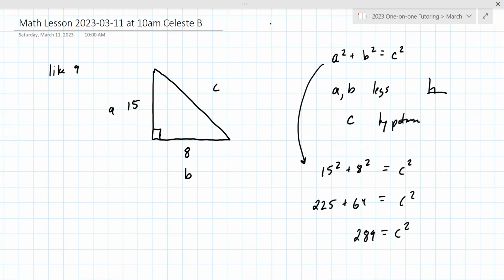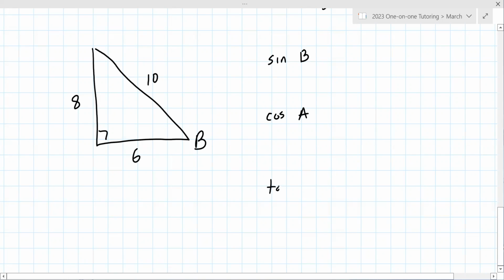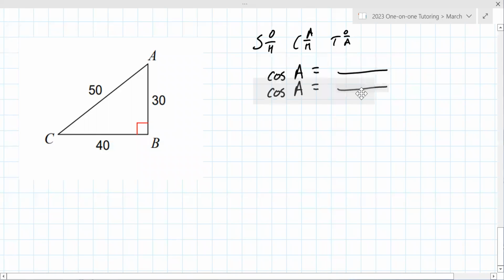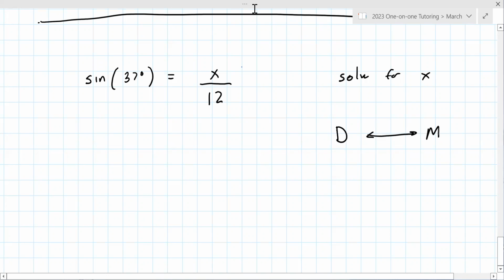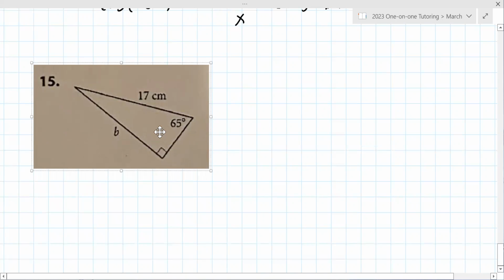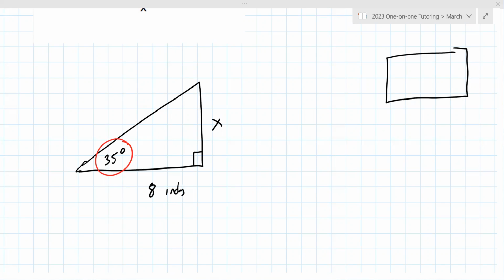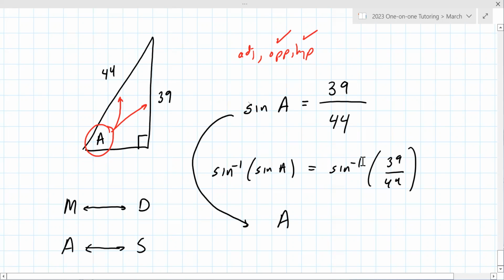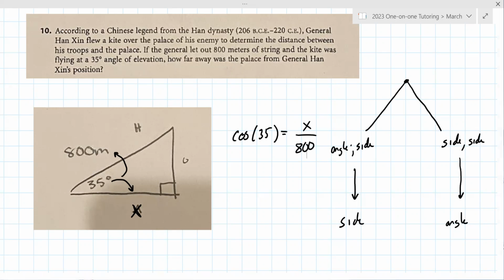High School Geometry Lesson [2023-03-11 at 10am MST Celeste B]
This lesson covered topics in Geometry including sine, cosine, and tangent as well as solving for lengths of sides and angles in a right triangle.